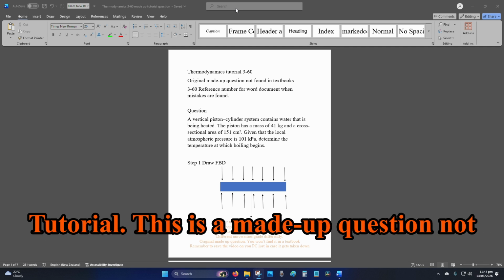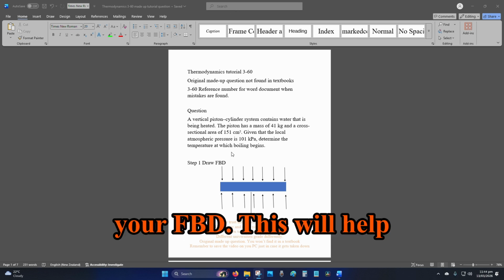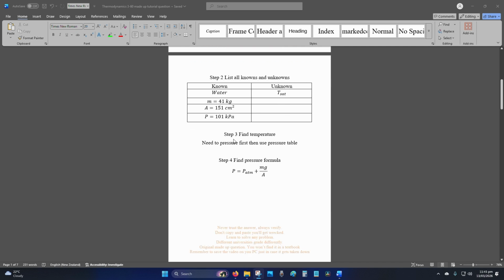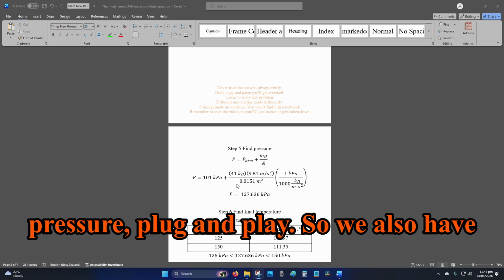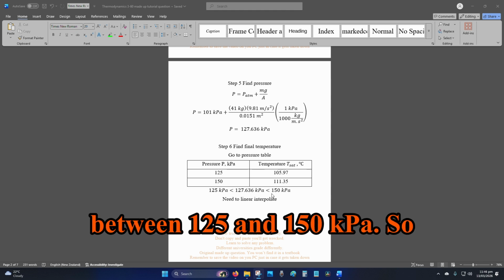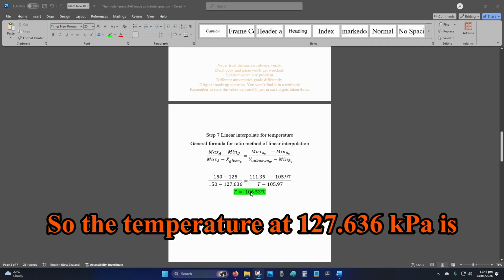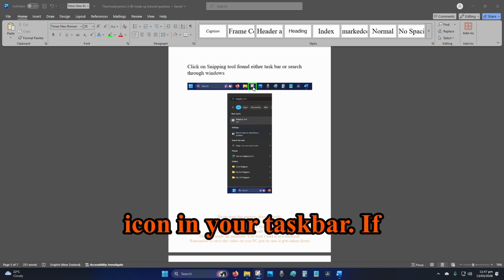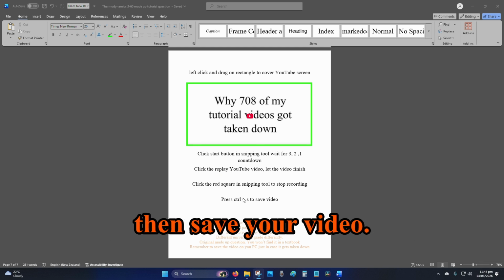Thermodynamics made up question 3-60 A vertical piston–cylinder system contains water that is being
A vertical piston–cylinder system contains water that is being heated. The piston has a mass of 41 kg and a cross-sectional area of 151 cm². Given that the local atmospheric pressure is 101 kPa, determine the temperature at which boiling begins.

3.60 Reference number for word document when mistakes are found

This is a similar question to Water is being heated in a vertical piston–cylinder device. The piston has a mass of 40 kg and a cross-sectional area of 150 cm2. If the local atmospheric pressure is 100 kPa, determine the temperature at which the water starts boiling. However the content in the video fully original, The question is not the same, the working and explanation is solved in my own way